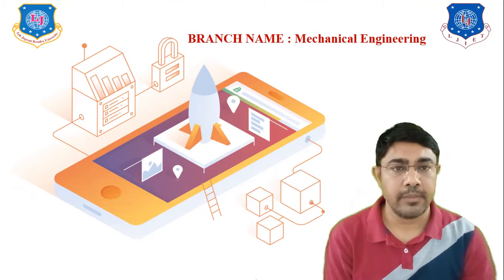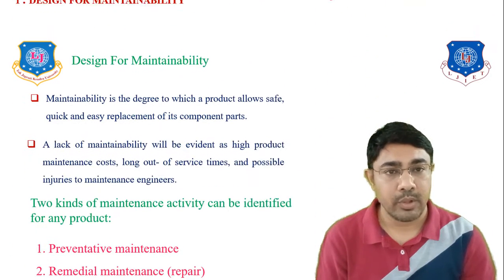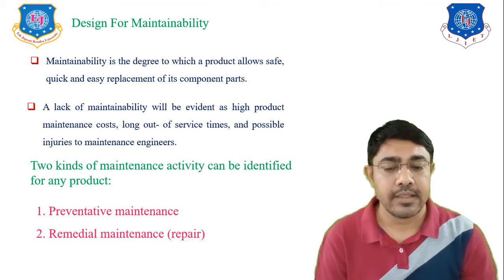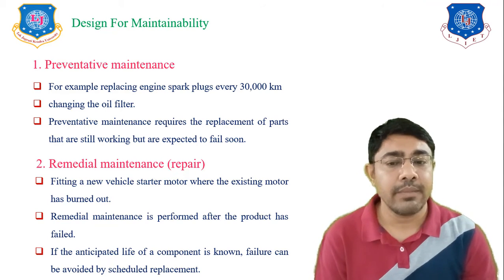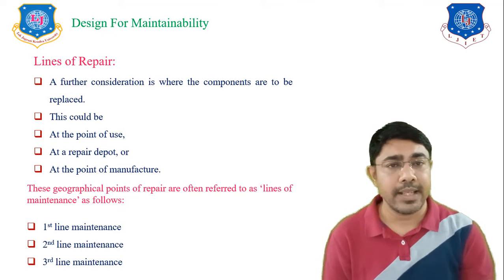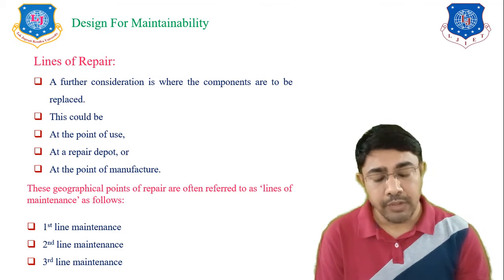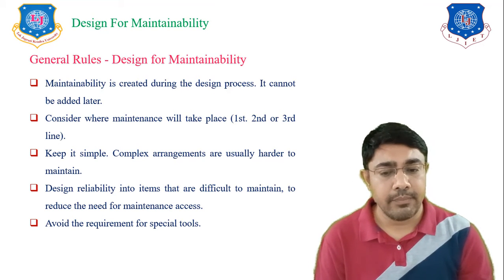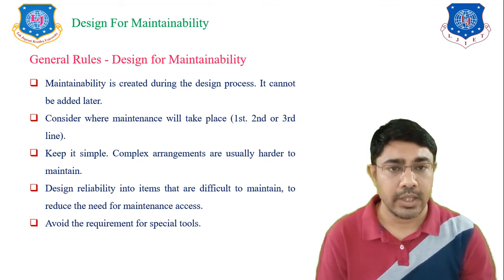L 14 Design for Maintainability and Gene Rule |Product Development and Entrepreneurship | Mechanical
# Product Development and Entrepreneurship # Mechanical Engineering # Manufacturing Engineering

DESIGN FOR MAINTAINABILITY,
General Rules
Next Lecture
 L 15 Design for Assembly and Its Basic Guidelines | Product Development and Entrepreneurship | Mechanical